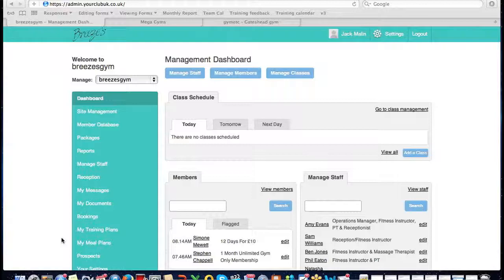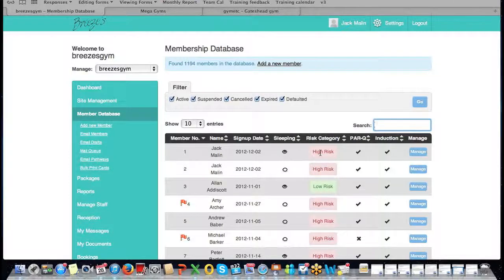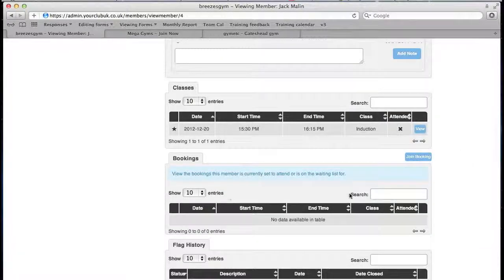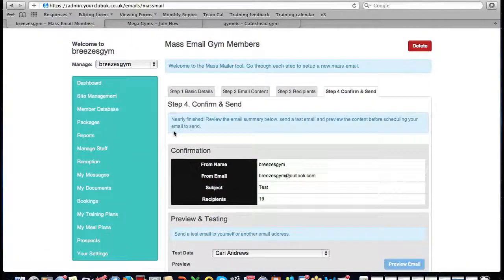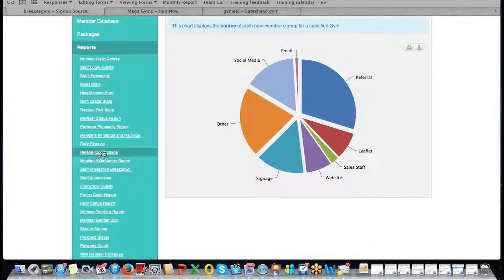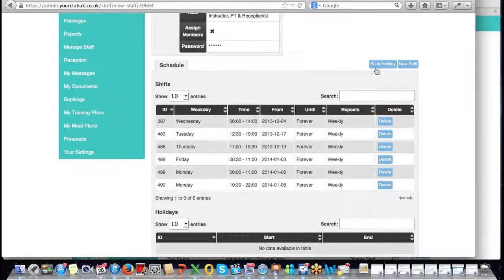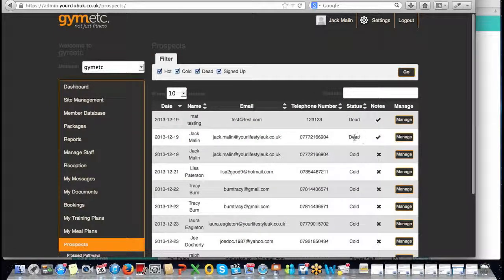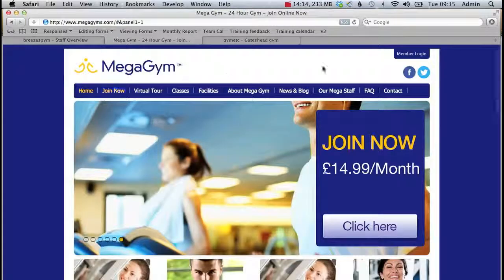Quick Club Cloud Demo